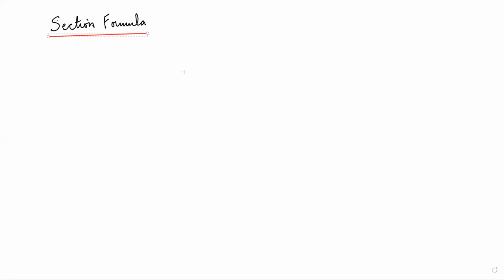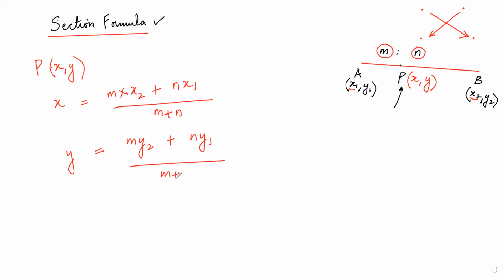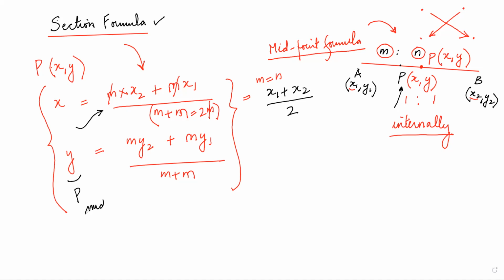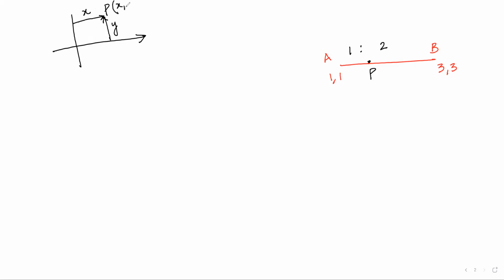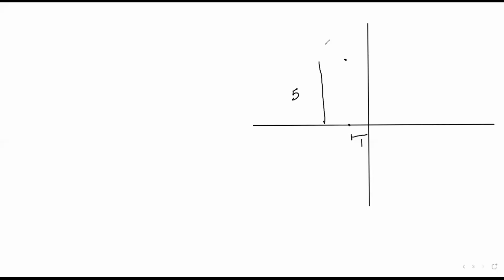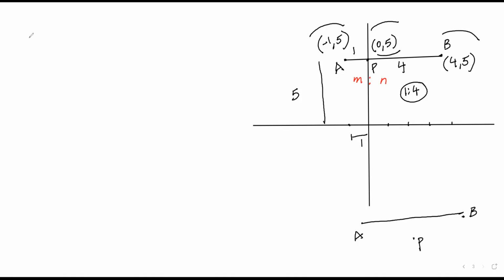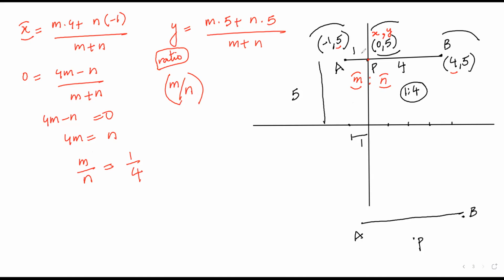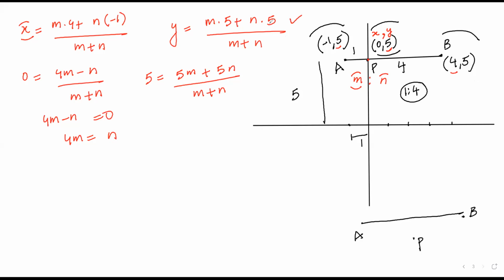Section and Mid Point Formula Class 10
The video explains in detail the concept of
0:00 Why section is needed its purpose?
3:00 Midpoint formula derived from section formula its relevance
4:50 sums on midpoint and section formula
7:40 How find the ratio in which a line is divided when the coordinates of the dividing point are given?